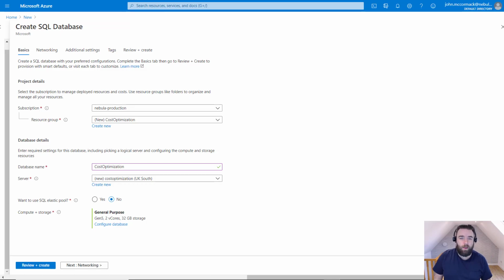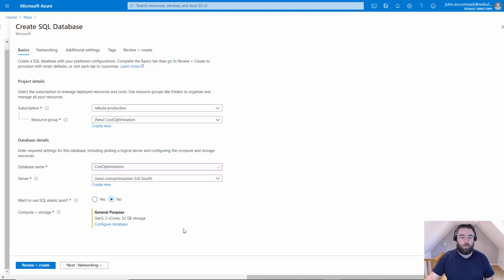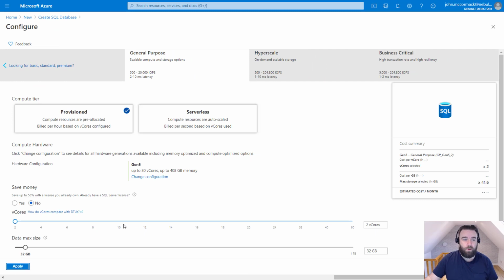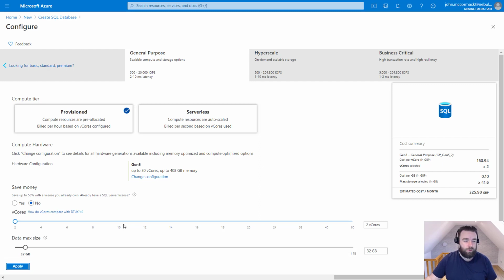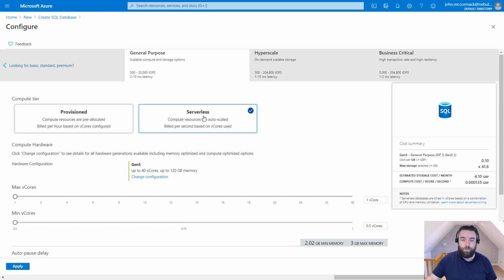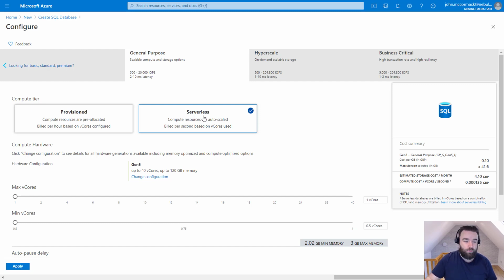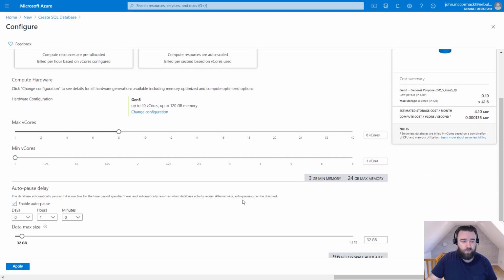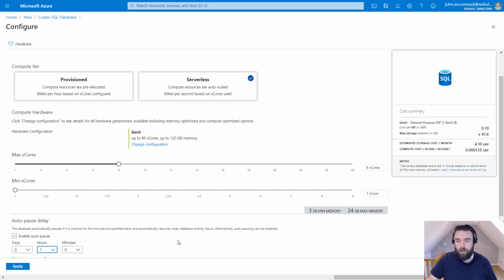Save money with Azure SQL Database Serverless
Watch how to save money with Azure SQL DB Serverless, rather than using provisioned compute resources. Serverless SQL DBs are ideal for development and unpredictable loads.